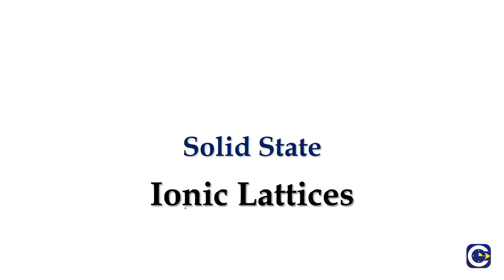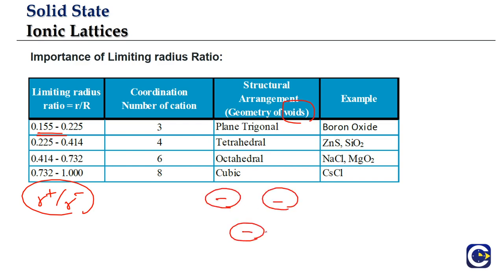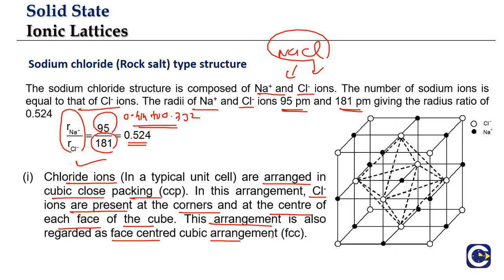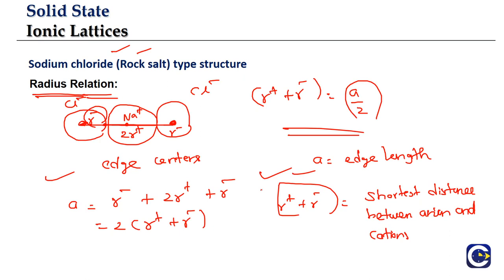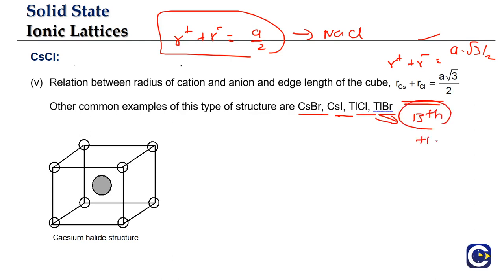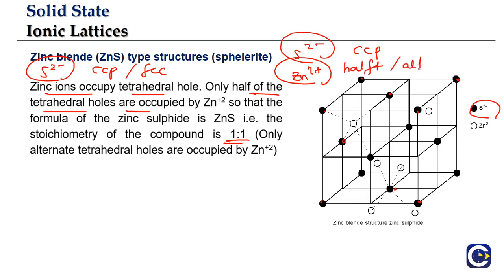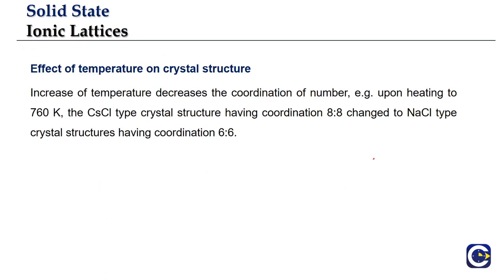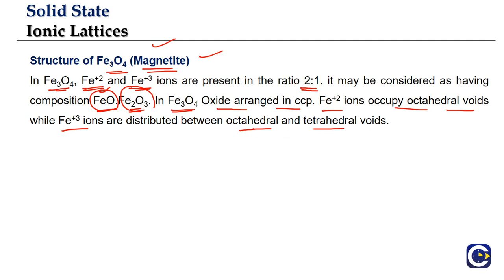Solid State-7-Ionic Lattices